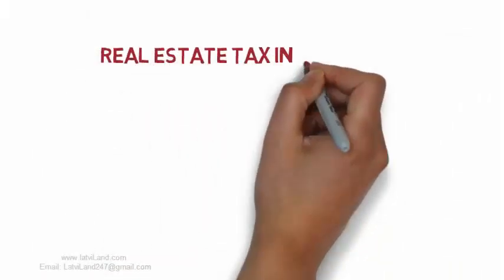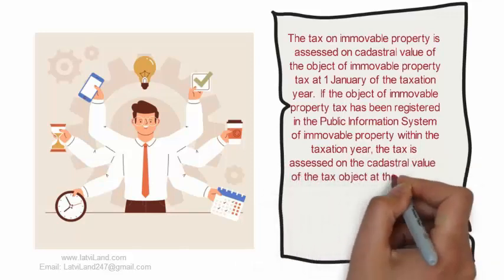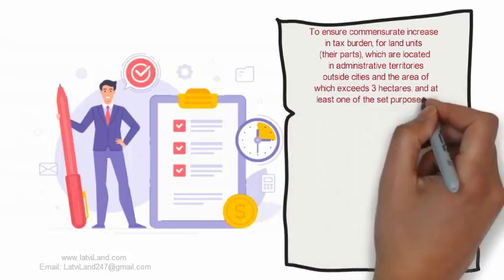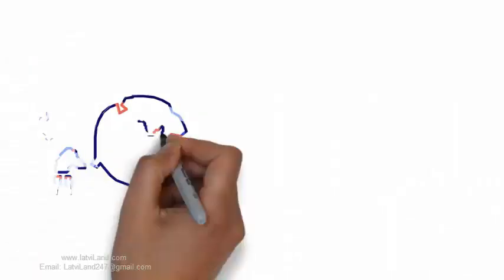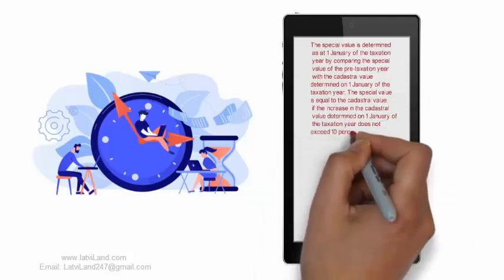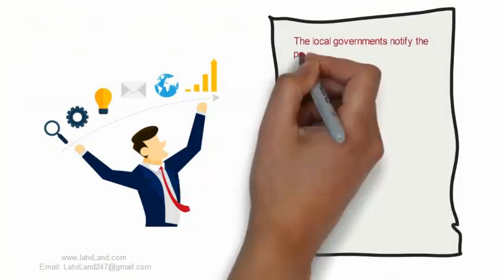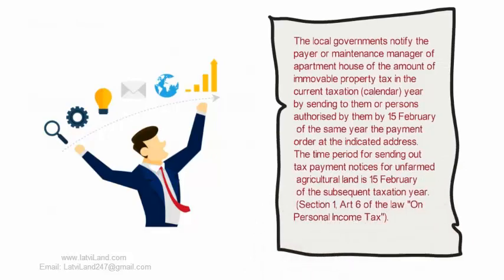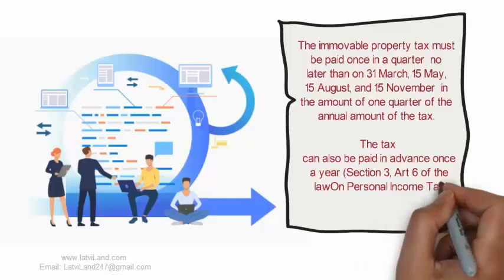Real estate tax in Latvia | By LatviLand.Com